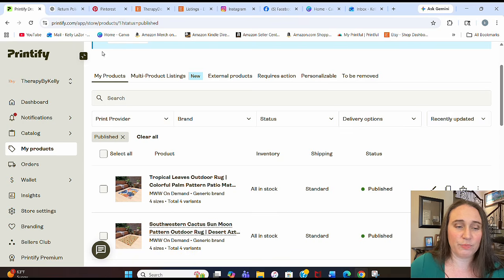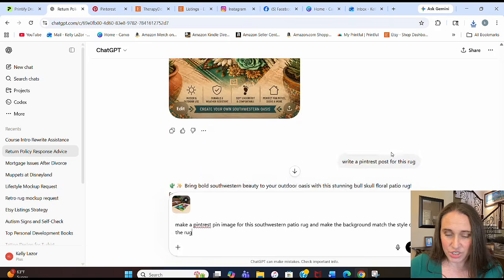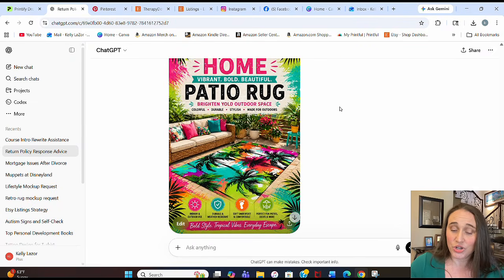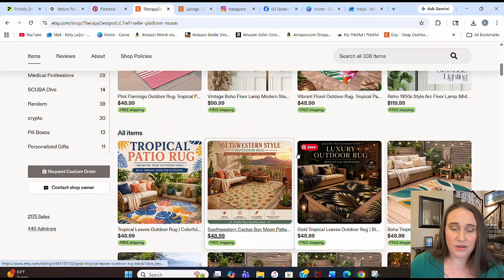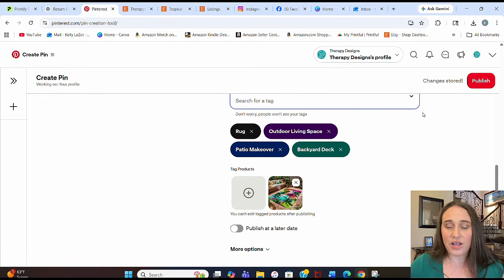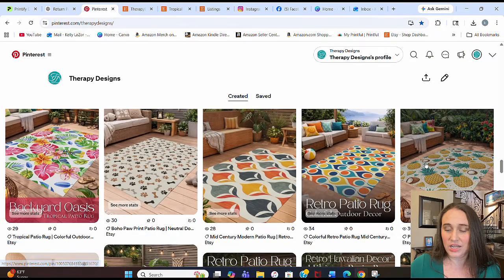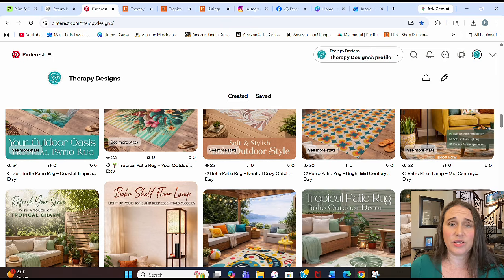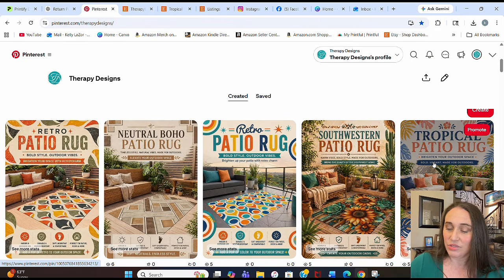How To Use AI To Create Pinterest Pins For Etsy Listings (Step By Step Tutorial)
Want to grow your Etsy shop traffic with Pinterest using AI? 🚀 In this step-by-step tutorial, I’ll show you exactly how to use AI tools to create eye-catching Pinterest pin images and optimized Pinterest posts for your Etsy listings.

In this video, you’ll learn:
✨ How to upload your Etsy product photo
✨ The exact AI prompts I use to create Pinterest pin images
✨ How to generate Pinterest titles & descriptions with AI
✨ How to design scroll-stopping Pinterest content faster
✨ How to post your pin on Pinterest step-by-step
✨ Why Pinterest is a powerful traffic source for Etsy sellers

Pinterest can be a game changer for driving long-term, organic traffic to your Etsy shop—and AI makes the process faster and easier than ever.

Whether you sell print on demand, handmade items, digital downloads, or home decor, this strategy can help you increase visibility and grow your business.

👉 If you’re serious about Etsy success, this tutorial will save you time and help you market smarter.

👕 Product Info Listing Cards for Etsy Listings
⭐ Gildan 64000 Tee Listing Cards 👉
⭐ Bella Canvas 3001 Tee Listing Cards 👉
⭐ Comfort Colors 1717 Tee Listing Cards 👉
⭐ Gildan 18000 Sweatshirt Listing Cards 👉

🔥 Print On Demand Ultimate Beginner’s Guide (Includes Video Tutorials!)
📌 Etsy PDF
📌 Amazon Paperback

🚀 Niche Resource
🎄 Ultimate Holiday + Seasonal Niche List (300 Niches) 👉

🛍️ Print on Demand Selling Platforms

👋 About Therapy Designs
My name is Kelly and welcome to Therapy Designs! This channel is all about helping beginner designers (and non-designers) create Print on Demand t-shirt designs using Canva. I share step-by-step tutorials, Etsy strategies, niche ideas, and business tips so you can grow your POD shop and build an online income stream.